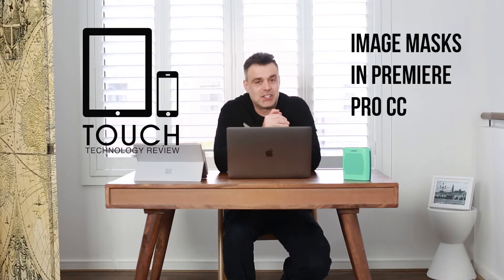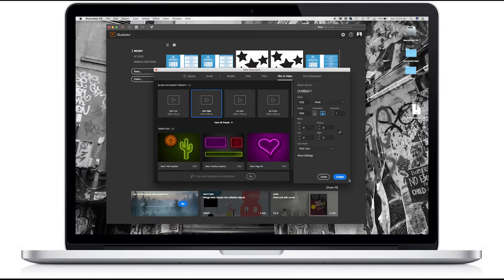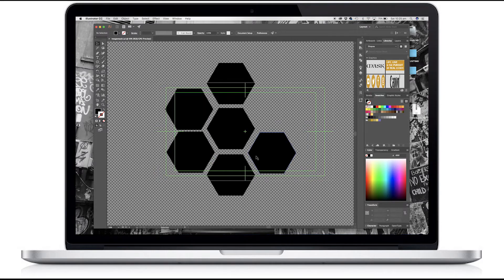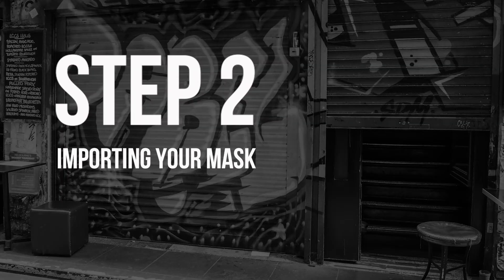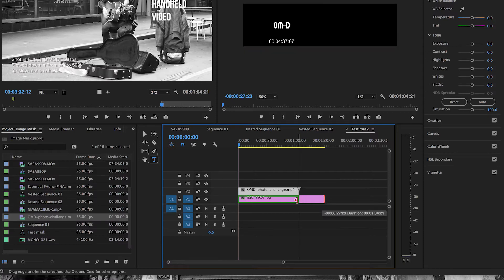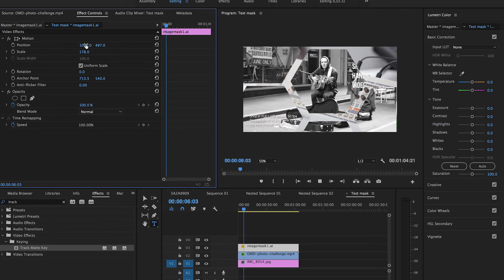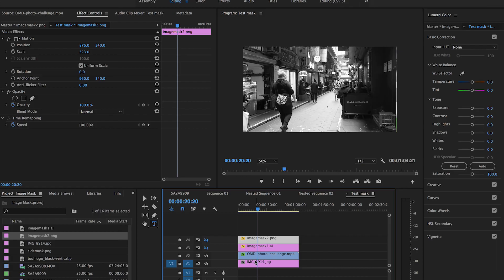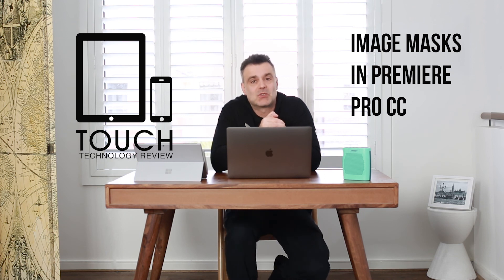Creating Image and Text Masks with Premiere Pro CC 2017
In this tutorial, I show you how to create image based masks in Adobe Premiere Pro CC. A quick introduction to creating image masks in illustrator and Photoshop followed by a step by step guide showing you how to apply the image mask to your footage.

Included is a demonstration of how to use text as a mask on your video footage.